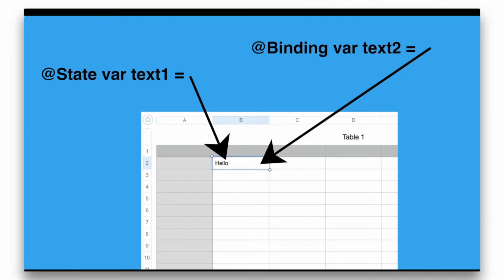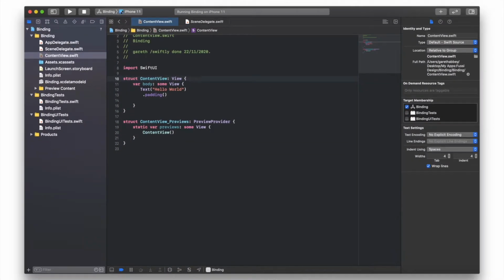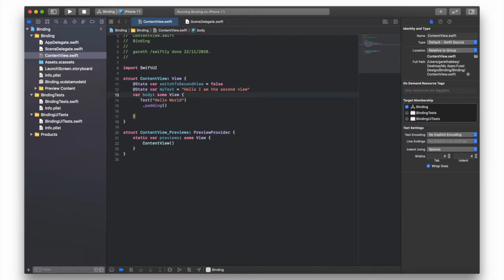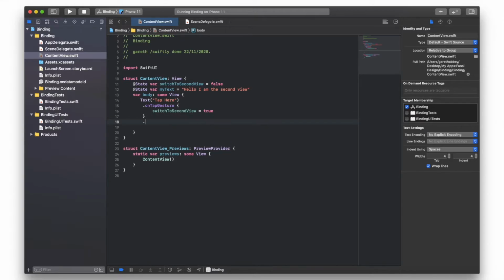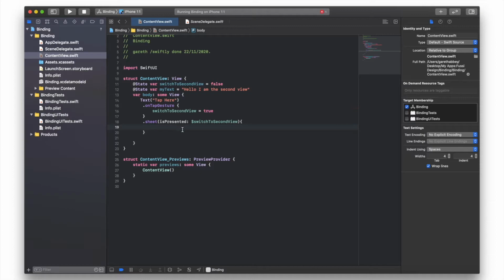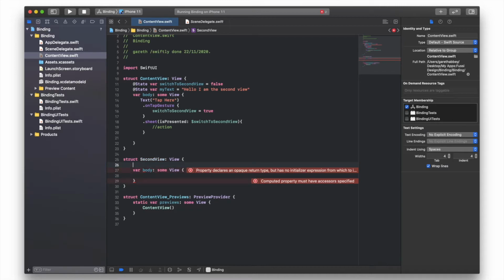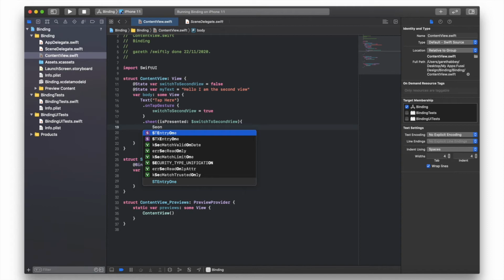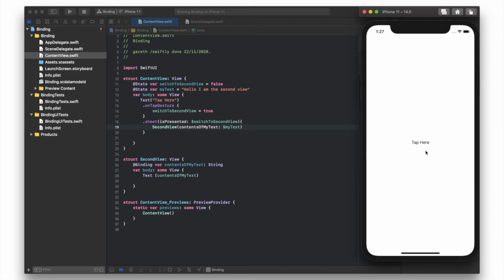Xcode SwiftUI : @Binding - Understanding Binding and Two Way Data Binding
A SwiftUI video that explains examples of Binding in SwiftUI, with a short theory explanation, and a SwifUI project with some variations of Binding.